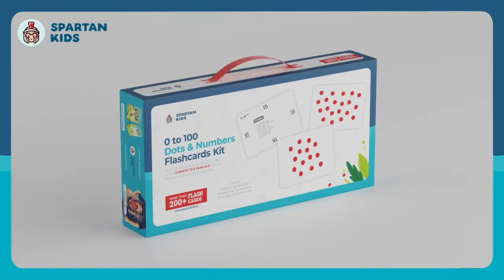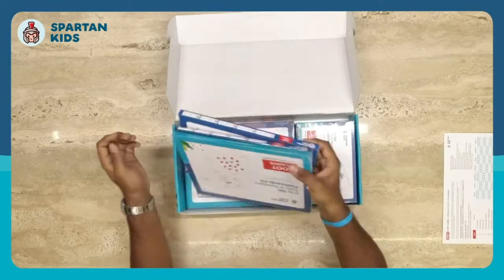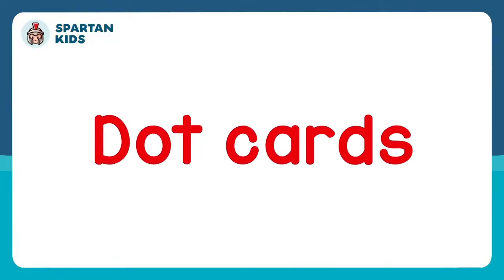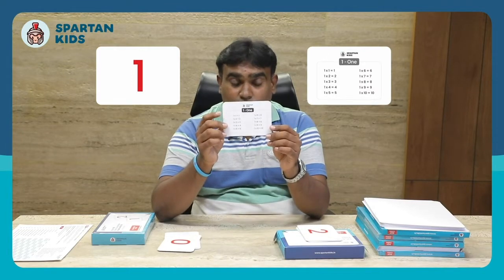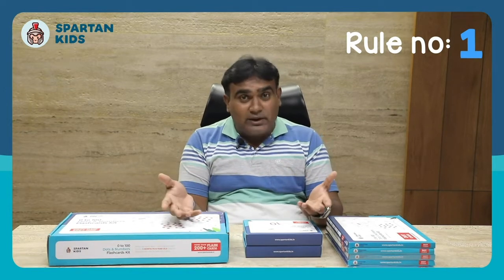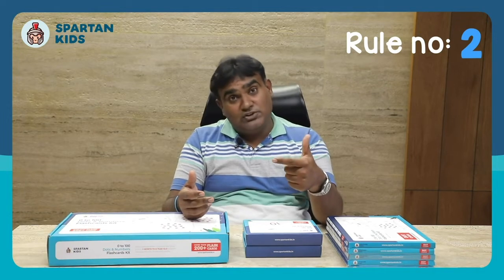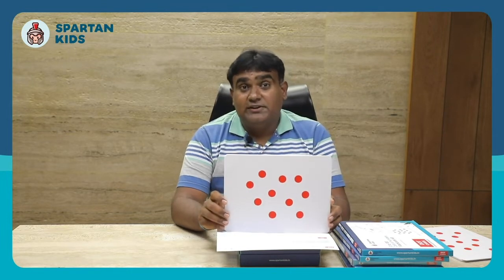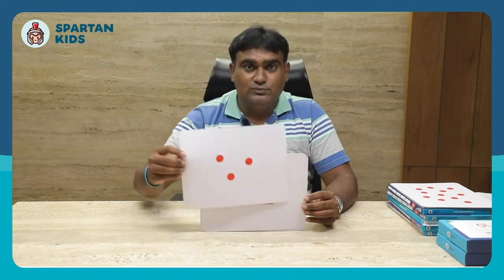Spartan Kids 0 to 100 Dot cards Kit | More Than 200+ Flash cards For Kids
👉 Easy, Fun & Early learning Maths: The younger your child is, the Dot Cards are easier to learn. Parents are the best teachers for their children. Children love to play with their mother and father. Learning is the highest form of play for a child. Parents love to see what their children really enjoy and to help them pursue it.

👉 Maths Dot Cards Enriches Understanding: Babies can understand a great deal long before they can speak and demonstrate that understanding. The language of mathematics material is natural for the baby; it enriches the baby’s strong powers of observation.

👉 Brain Development: The brain is growing fastest in the first few years of life. The brain grows by using & learning Dot Cards. Mathematics is an excellent way to grow the auditory and visual pathways of the brain.

👉 It Makes a Child School-Proof: When a child goes to school already loving mathematics because of Dots Cards, good teachers are delighted. When the child encounters a poor teacher, having strong math concepts will help the child navigate independently.

👉 Dot Cards Content: There are 0 to 100 Dot & Numbers Flashcards kits with front and backside printed cards. Dot & Maths Symbol cards are used to recognized quantity. Card size : 280 x 210mm(A4).Number & Maths Symbol cards are used to recognized quantity. Card size : 132 x 95mm(A5). Number & Maths Symbol Tiles to develop logical thinking skills Card Size: 47 x 70mm(A5).